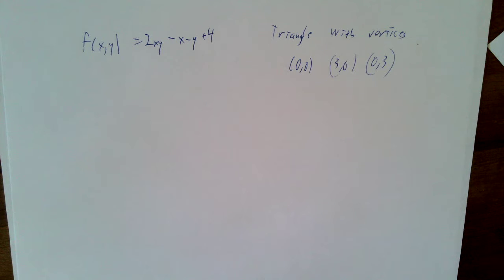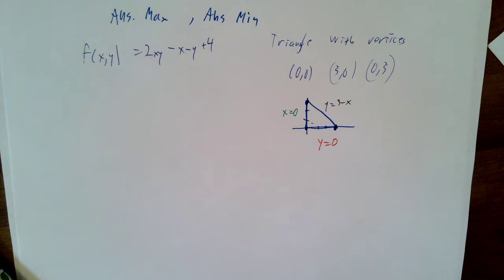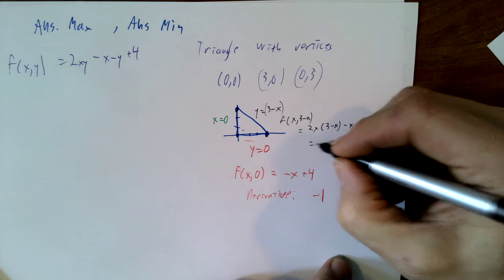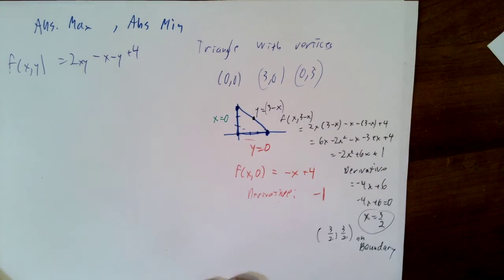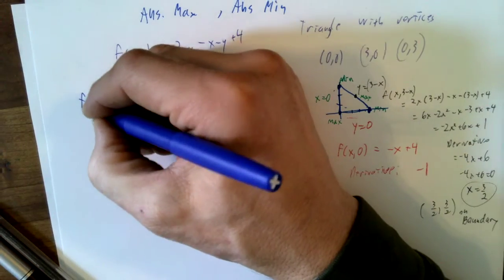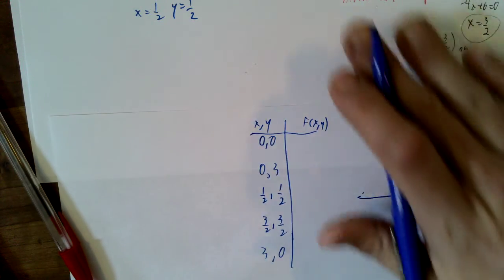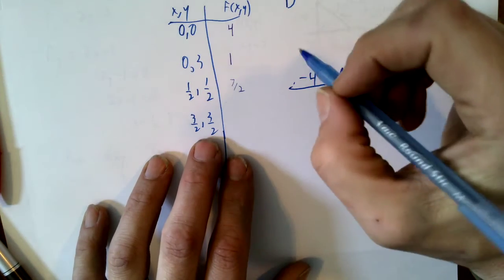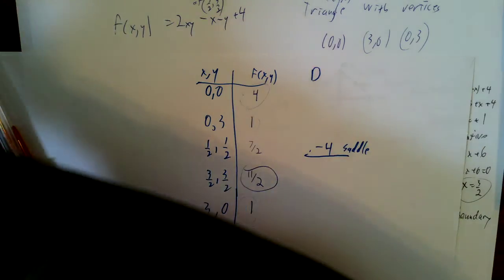253 Max,Min with boundary